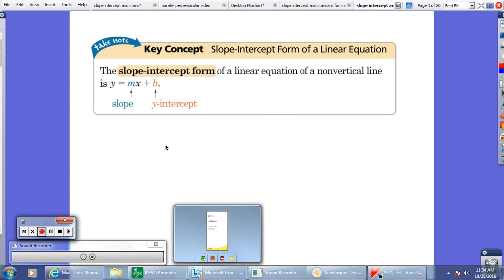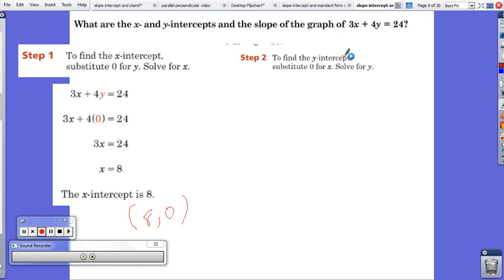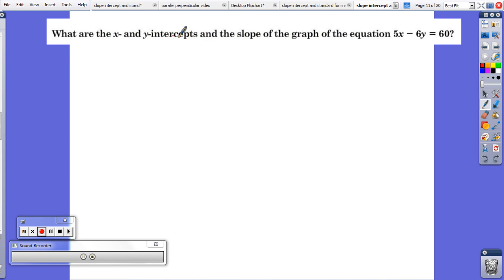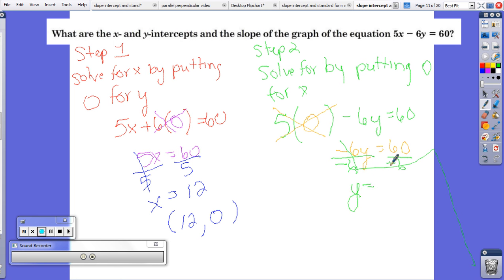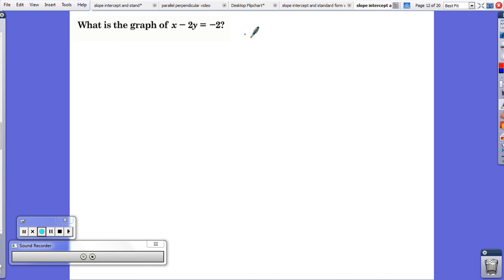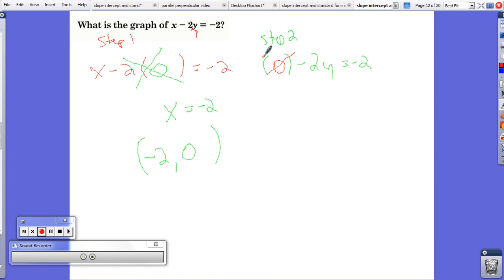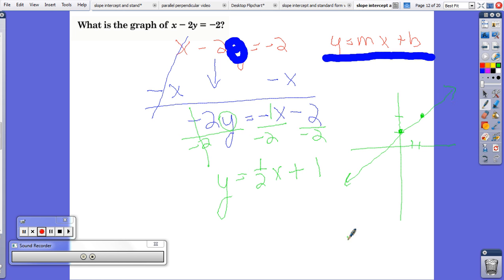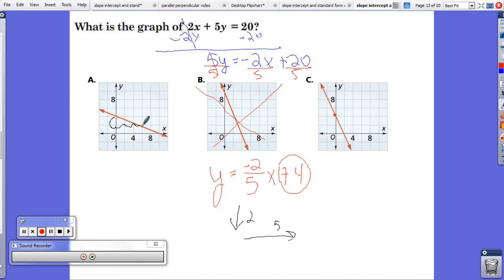Standard Form Video